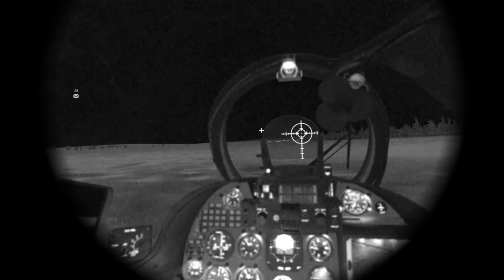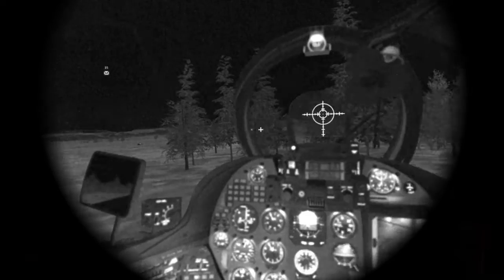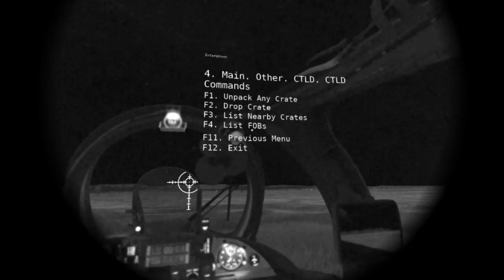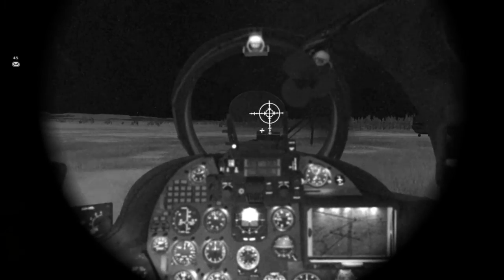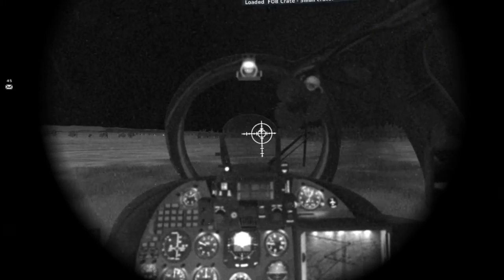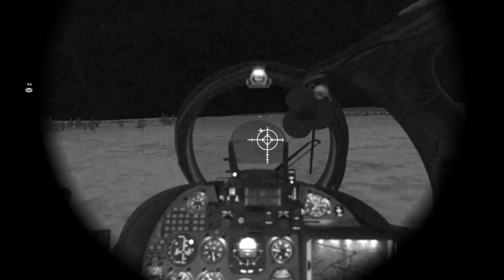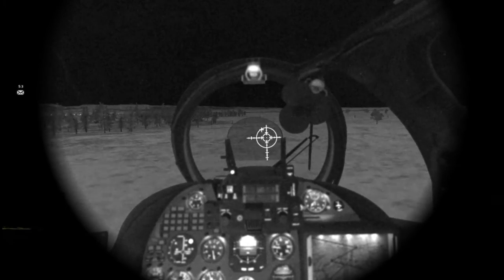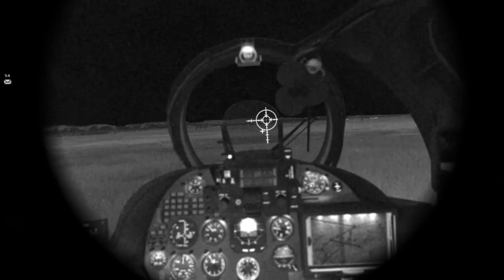Bolo Flight (Scarlet and Coop) Build a FOB - Night